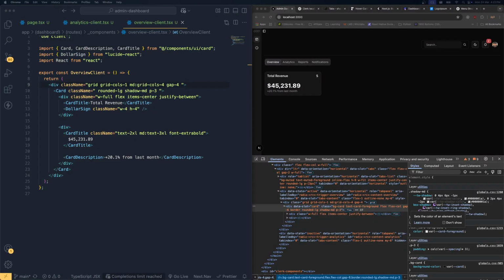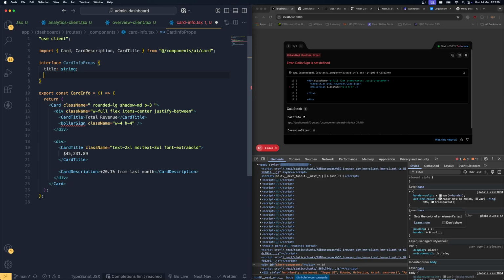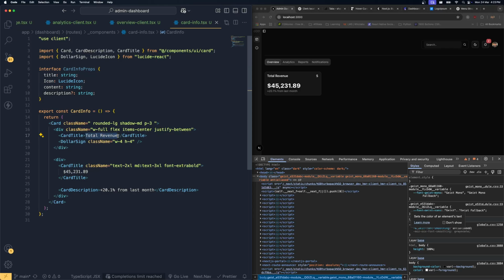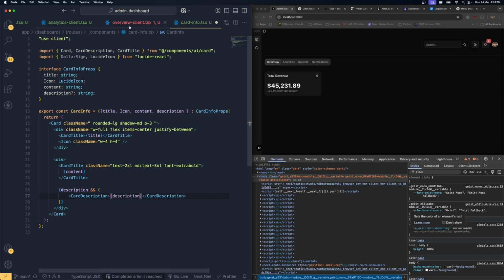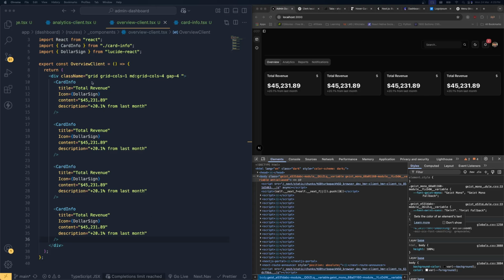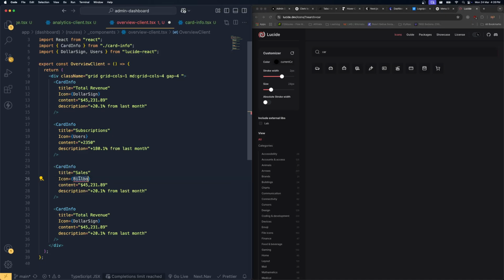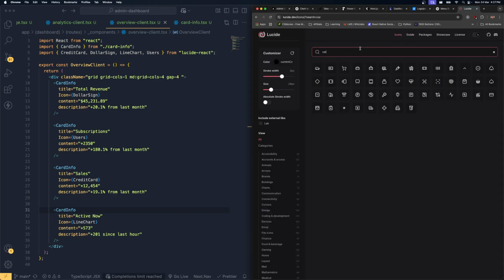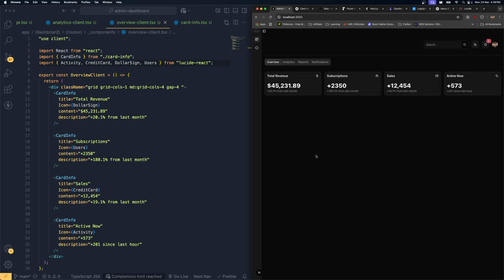🧱 Full Stack Admin Dashboard Tutorial Part 14 – Reusable Card Info 📊♻️🧩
Welcome to Part 14 of the Full Stack Admin Dashboard Tutorial series! In this session, we refactor our Overview Card UI into a clean, reusable Card Info component that can be used throughout the dashboard for displaying various types of metrics and summaries.

By turning our card layout into a configurable component, you’ll improve your code’s scalability, readability, and reusability—making it easier to maintain and expand your dashboard as new features are added.

✅ What You’ll Learn in This Video:
✔️ Creating a flexible CardInfo component using props
✔️ Passing dynamic data like title, value, icon, and colors
✔️ Structuring the component with ShadCN UI and Tailwind utilities
✔️ Applying conditional styling and rendering logic
✔️ Mapping reusable cards in a grid from a config or data array

💡 Why This Step Matters:
🔹 Promotes code reuse and consistency across the dashboard
🔹 Makes your UI components easier to manage and extend
🔹 Prepares you for dynamic data rendering using APIs and backend integration

In Part 15, we’ll fetch real backend data and display it inside these reusable cards, enabling live analytics in your admin dashboard.